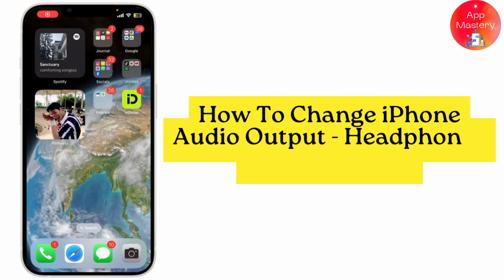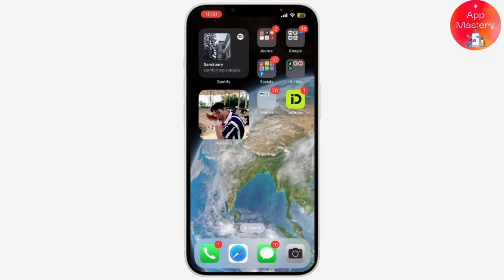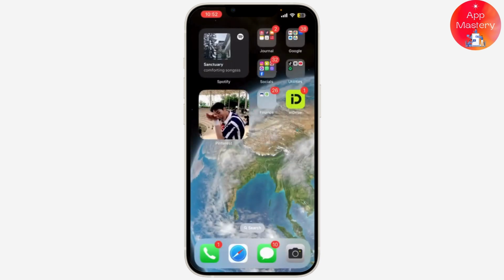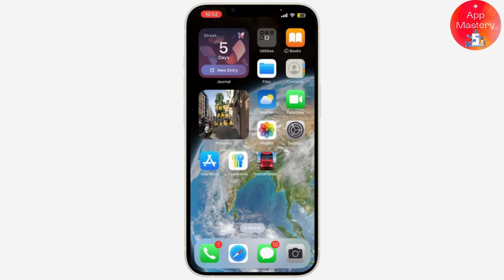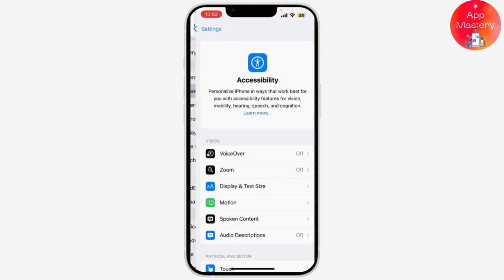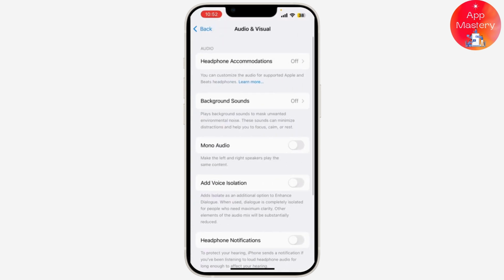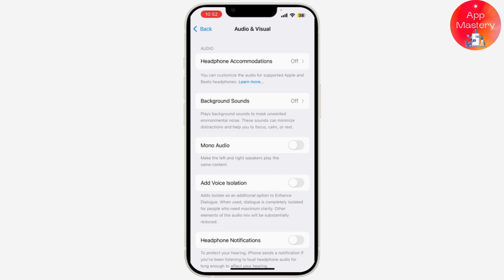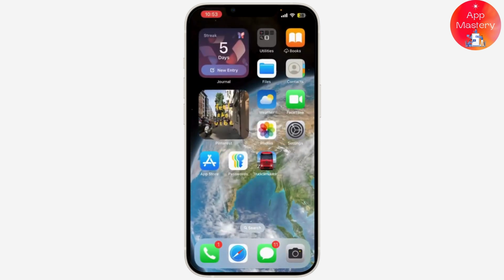How To Change iPhone Audio Output Headphones And Speakers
Easy Tutorial on How To Change iPhone Audio Output   Headphones And Speakers. Easily Learn How to play music on speakers and headphones at the same time iPhone with the help of this tutorial.

Learn how to easily change the audio output on your iPhone between headphones and speakers with this step-by-step guide from @AppMastery. Whether you're switching to Bluetooth headphones or using built-in speakers, this tutorial will show you the quickest way to manage your audio output, troubleshoot issues, and explore deeper settings for more control. Perfect for iPhone users wanting to adjust their audio experience with ease!

change iPhone audio output, switch iPhone audio output, how to change iPhone audio to headphones, iPhone speaker output, iPhone audio guide, iPhone Bluetooth headphones, control center iPhone audio

Chapters:
00:00:00 - Introduction
Learn how to change the audio output on your iPhone easily.

00:00:10 - Open Control Center
Swipe down from the top-right corner to access the Control Center.

00:00:20 - Locate Audio Playback Card
Find the audio playback card displaying your current audio output.

00:00:30 - Choose Output Device
Tap on the audio playback card to see available devices and select headphones, speakers, or other options.

00:00:50 - Ensure Bluetooth Devices Are Connected
Check Bluetooth settings to ensure your devices are properly connected.

00:01:00 - Use Accessibility for Audio Control
Navigate to accessibility settings to explore audio output and balance controls.

00:01:20 - Troubleshooting Tips
Learn simple tips to fix audio output issues, like reconnecting devices or restarting your iPhone.

00:01:40 - Conclusion
You now know how to switch audio output between headphones and speakers on your iPhone.